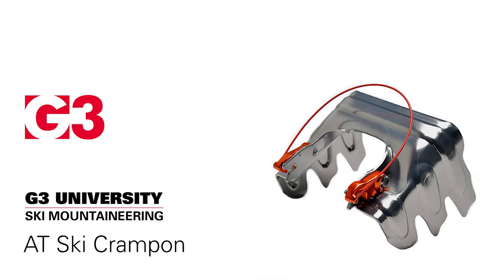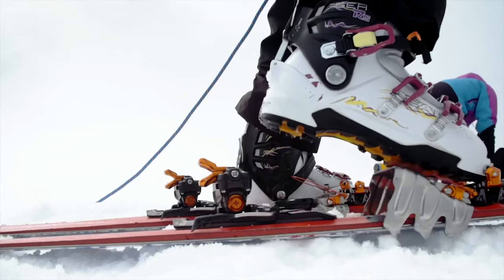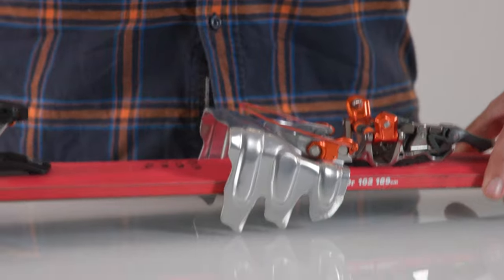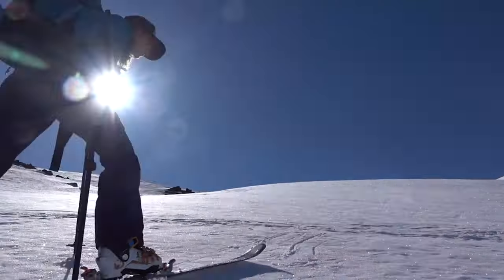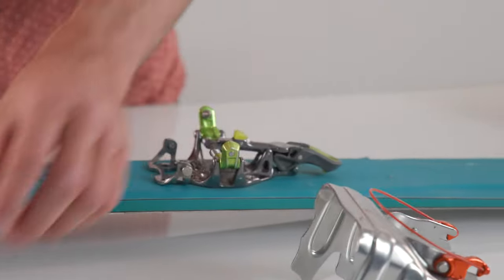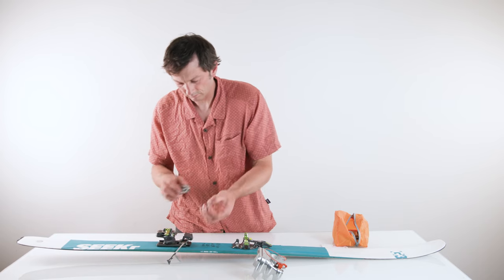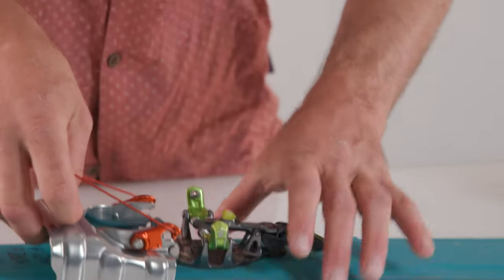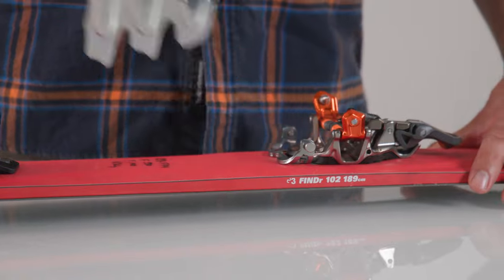G3 AT Ski Crampon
Perfect for use in firm snow and icy conditions when it is difficult to set an edge, G3’s free pivoting AT Crampon will enable you to travel with confidence and greater efficiency. The AT Crampon is easily installed or removed on-the fly with a single hand.

The AT Crampon is compatible with the G3 ZED and ION bindings and includes the necessary hardware.